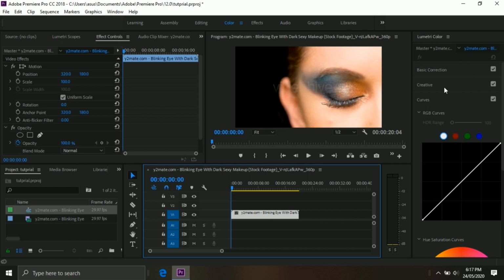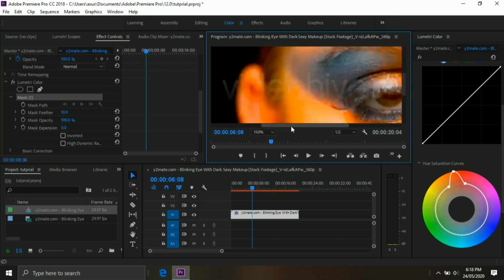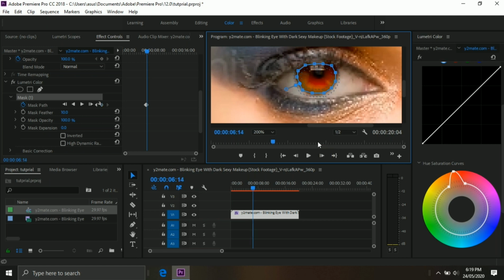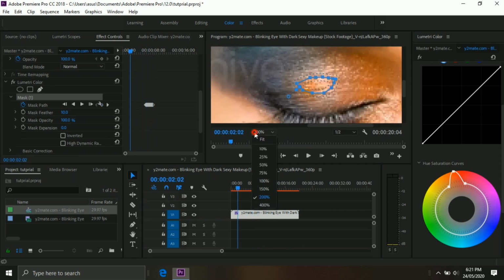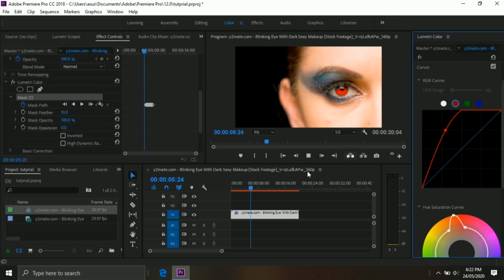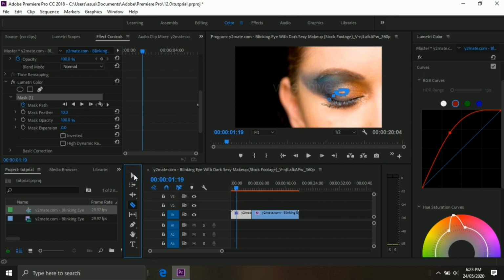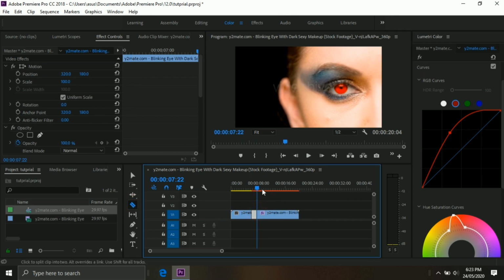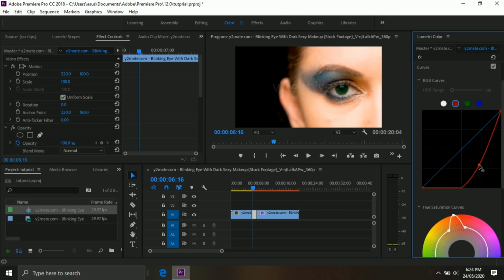CHANGE EYE COLOR in premiere pro | tutorial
Learn how to change the color of your eyes using adobe premiere pro.